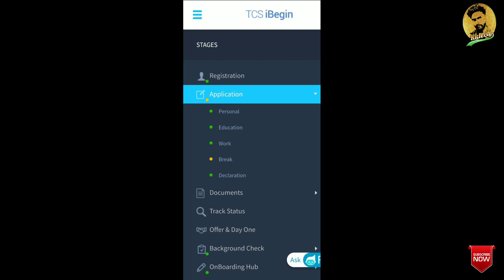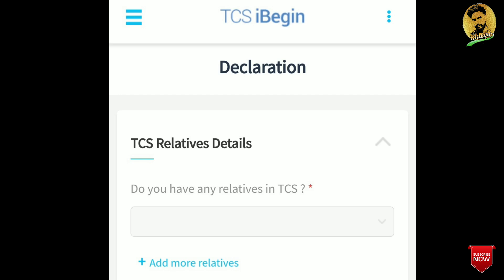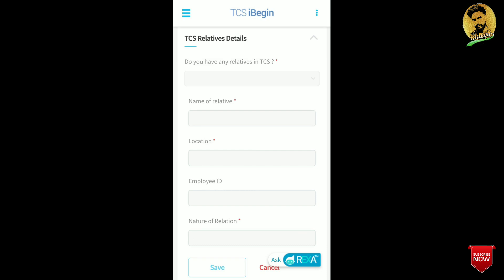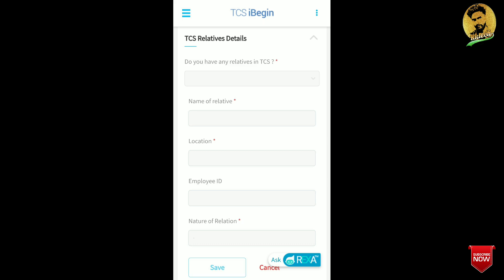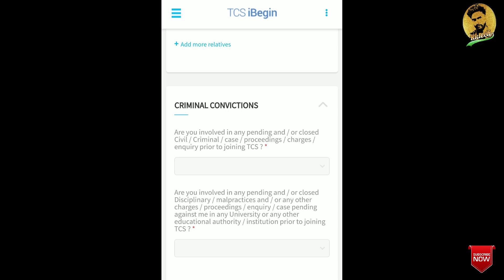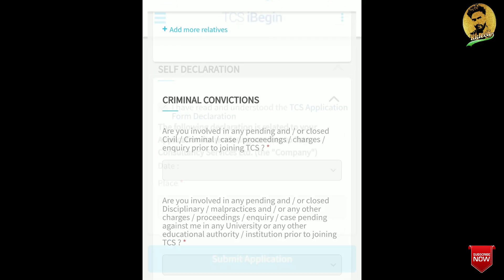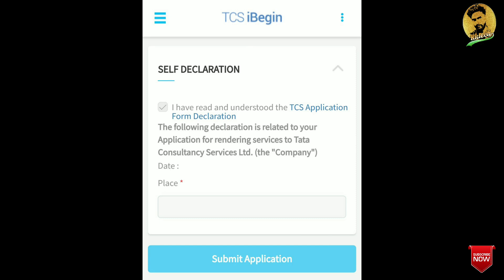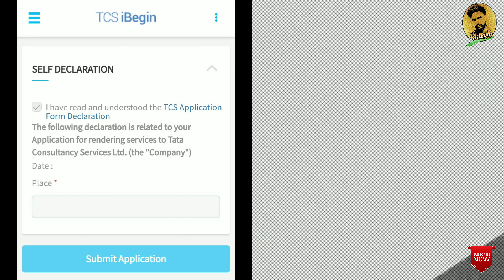How to fill application form in tcs ibegin |part 5 | Declaration details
This video is only for helping people those who want to apply in tcs after experience.